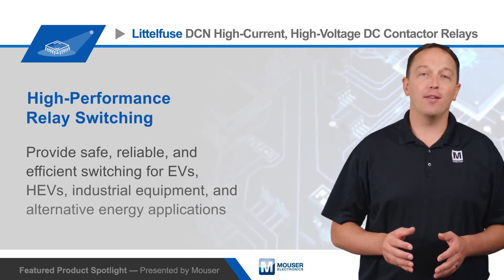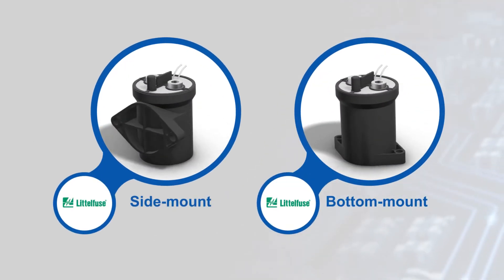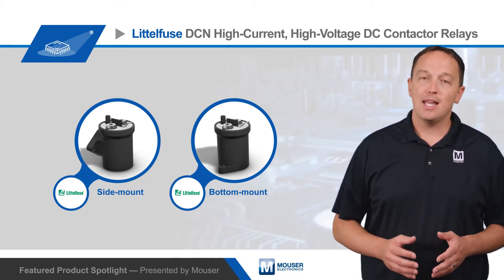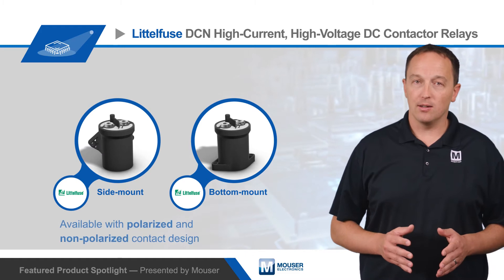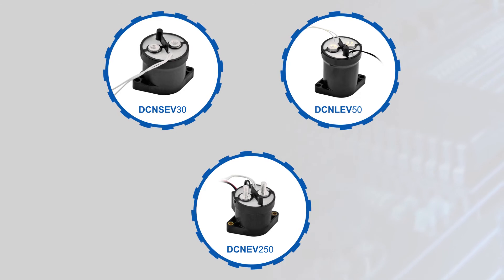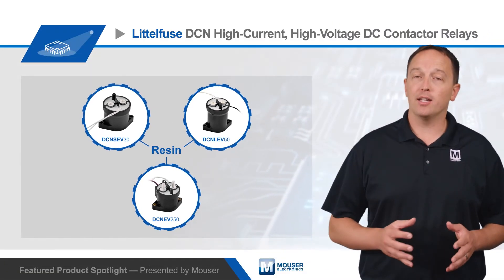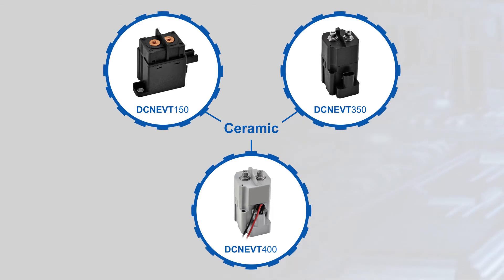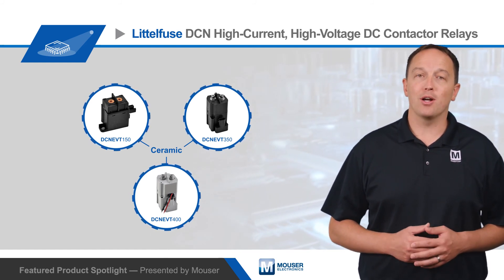Littelfuse DCN High-Current, High-Voltage DC Contactor Relays — Featured Product Spotlight | Mouser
Littelfuse DCN High-Current, High-Voltage DC Contactor Relays enable engineers to incorporate high-voltage relay switching into a range of high-current & high-voltage applications